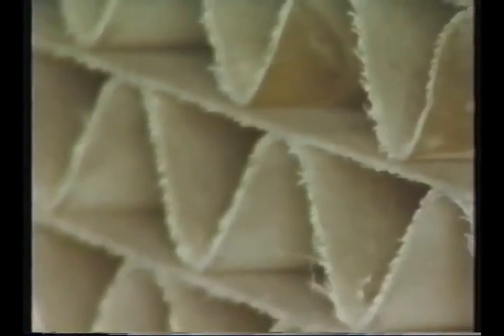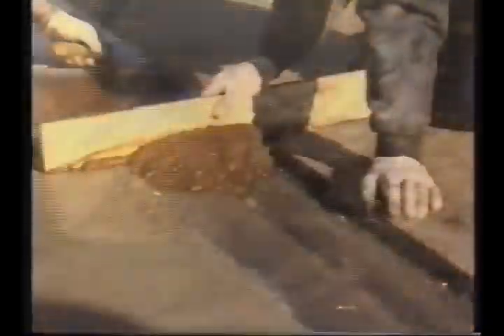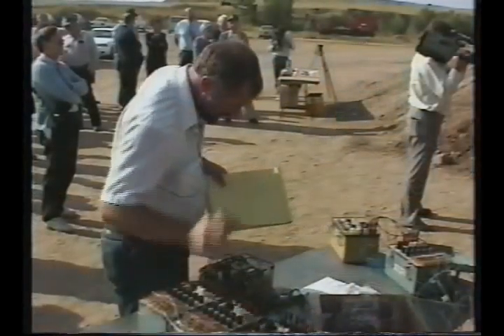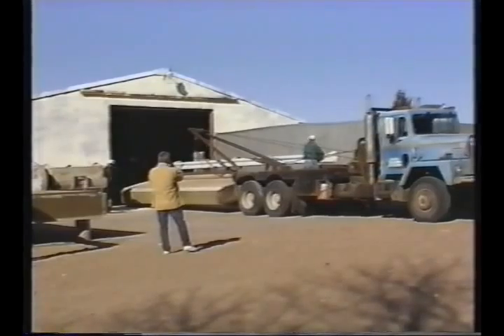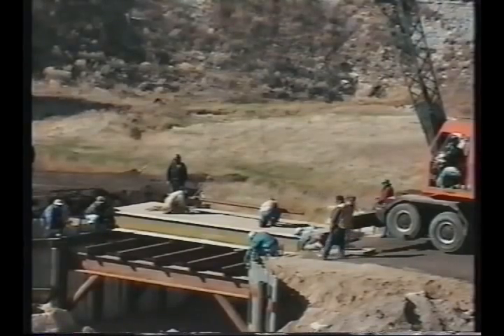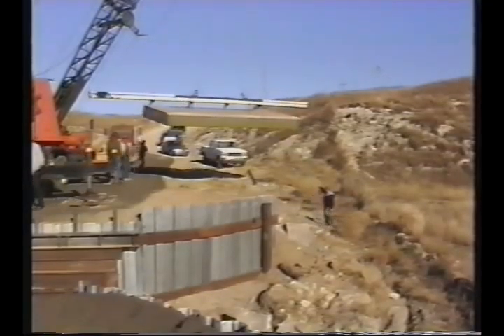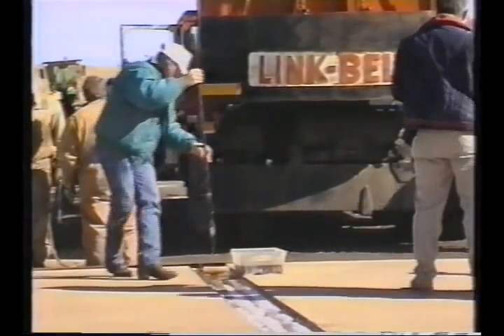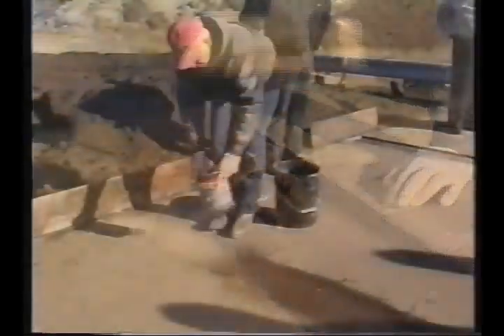No Name Creek Bridge in Russel Kansas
The Bridge over No Name Creek is based on CoreCraft's proprietary large cell honeycomb system, currently available through Infrastructure Composites International, .